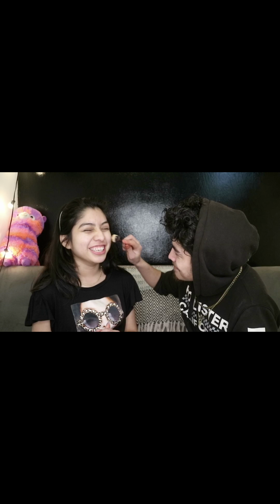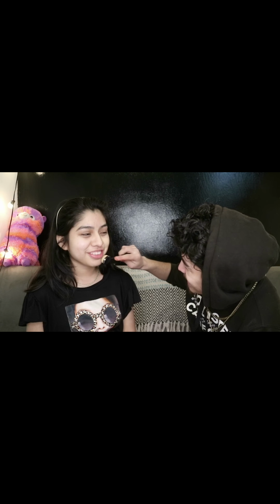Brother does my makeup!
In this video we are featuring my older brother Oscar I had so much fun filming this video hopefully you guys enjoy it !!
I will leave our Instagram
Oscar: